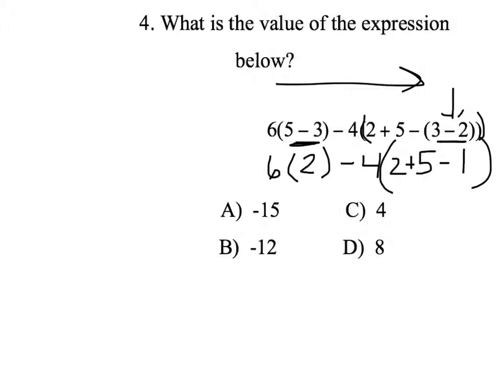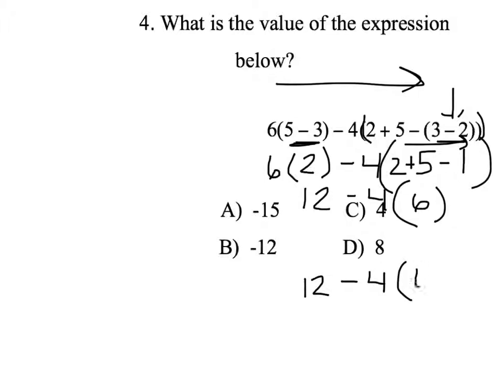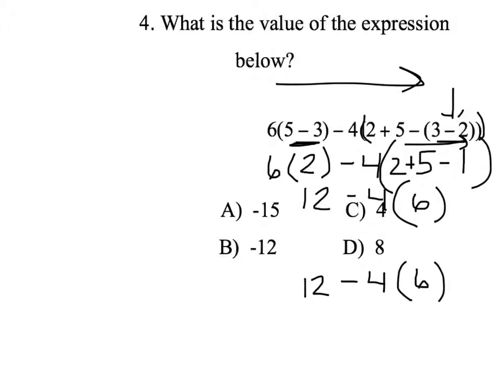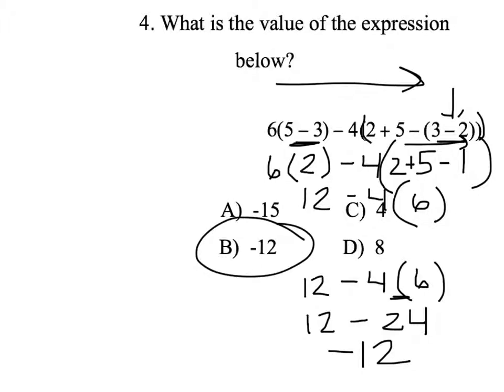MCAS # 7 Academy Ques 4